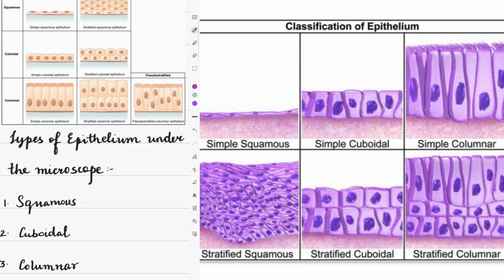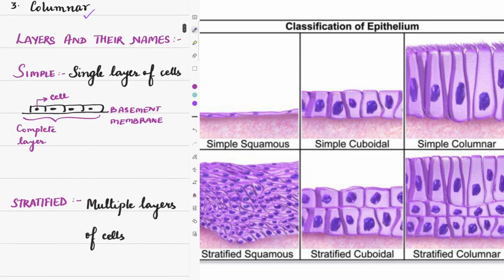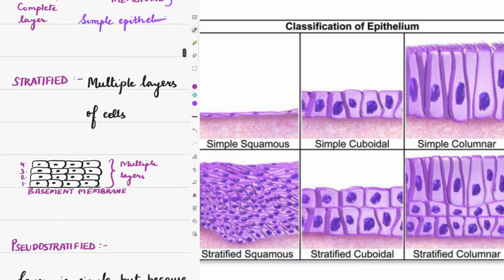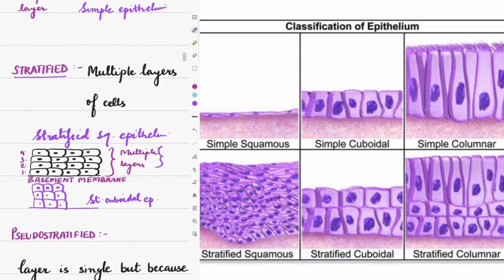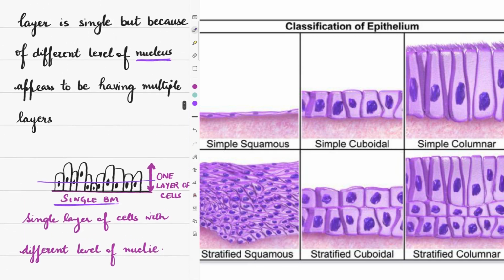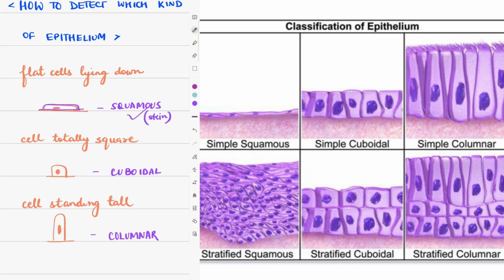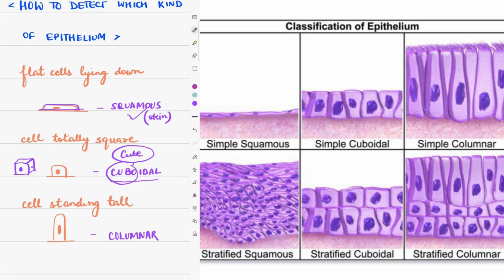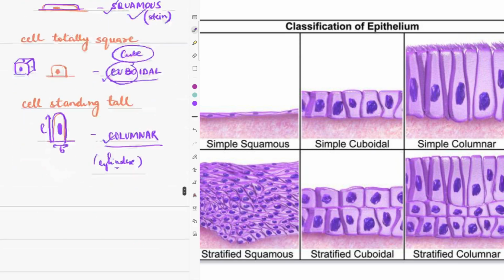"5-Minute Crash Course on Epithelium Types"|"Epithelium Types Simplified in Under 5 Minutes"